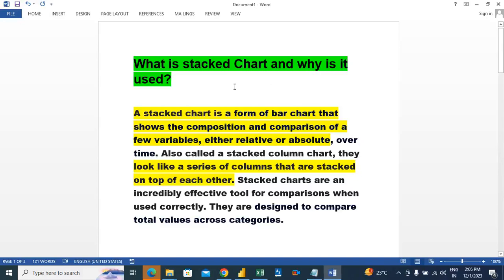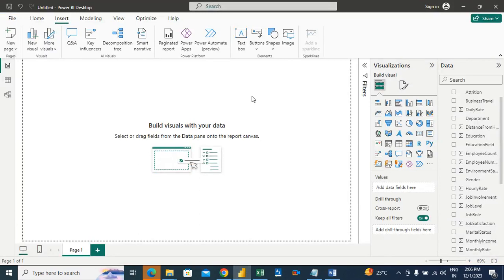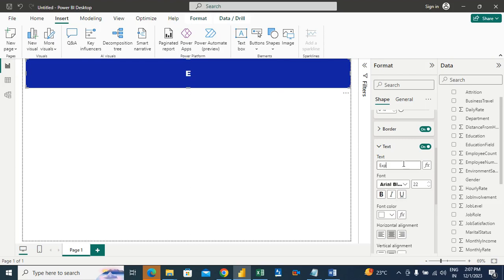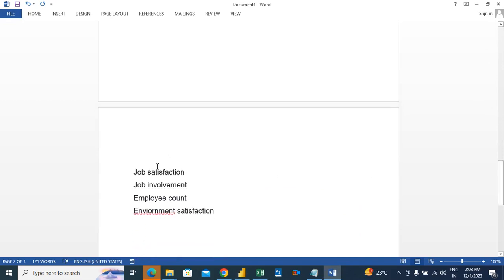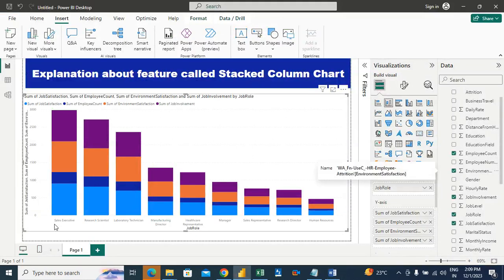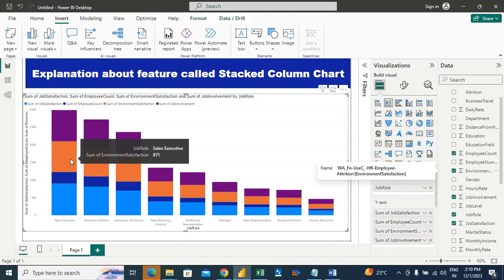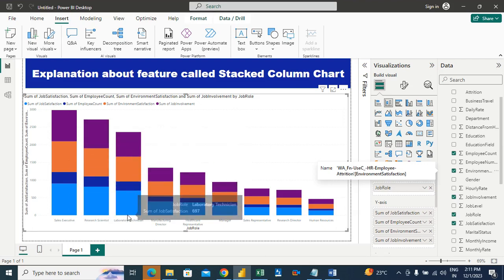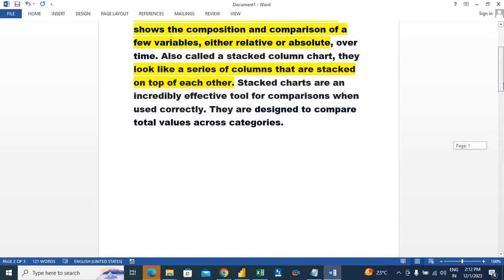(English ) Explanation about Stacked Column Chart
Through this video, we will learn about stacked column chart in Power BI